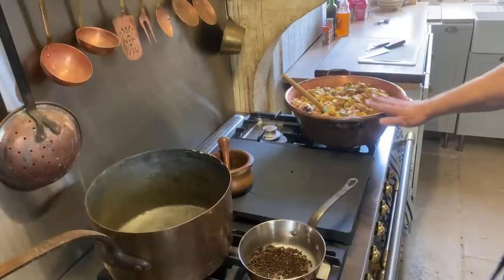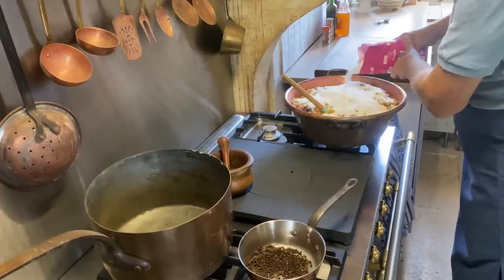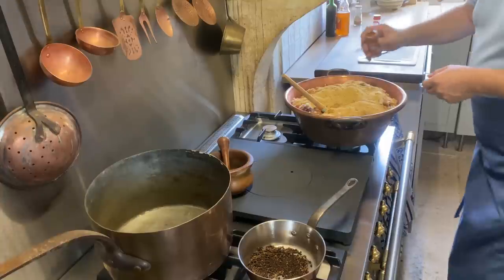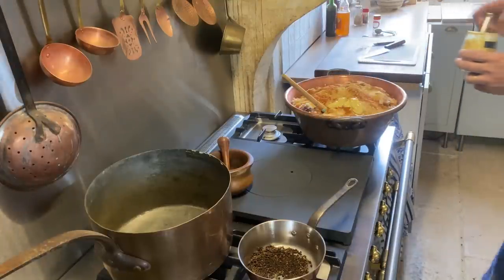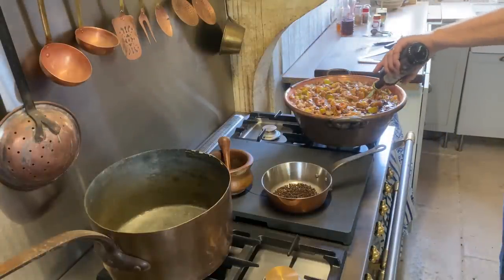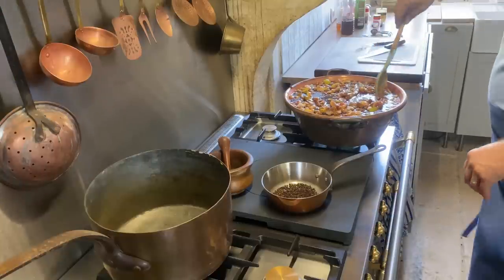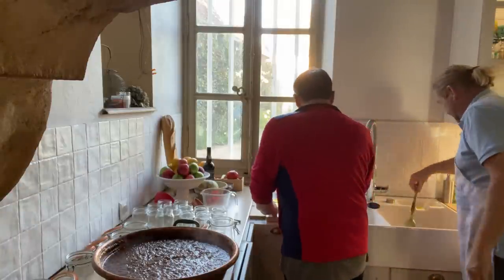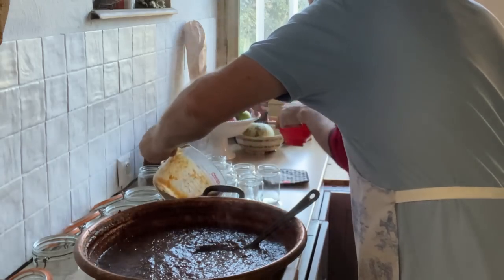BEAUTIFUL Wallpaper & Detail Woodwork, CHATEAU Bathroom RENOVATION - Journey to the Château, Ep. 137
In this week's Friday episode, Patrick and Stuart continue working in the alcove en suite bathroom in a bed and breakfast guest room at Chateau de Colombe. Patrick puts up the elegant wallpaper and Stuart does some woodwork details. They both work together with friend Tony @notquiteachateaudiy to put together and install the bathroom sink and vanity. Patrick is also back in the chateau kitchen to make a Hot and Spicy Fig Chutney with more figs from their garden.

Eine Kleine Nachtmusik, by Wolfgang Amadeus Mozart

Fun Activity Montage, by Biz Baz Studio

Address:
Château de Colombe
22 Lieu-dit Colombe
Saint-Baudel   18160
France